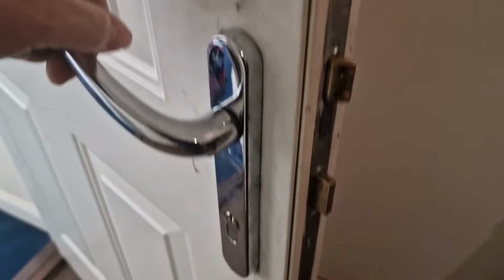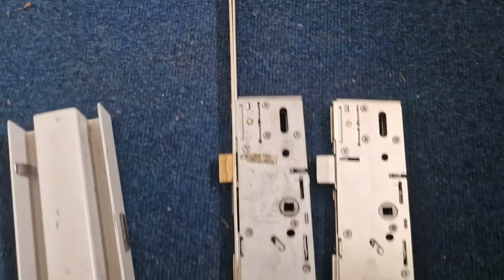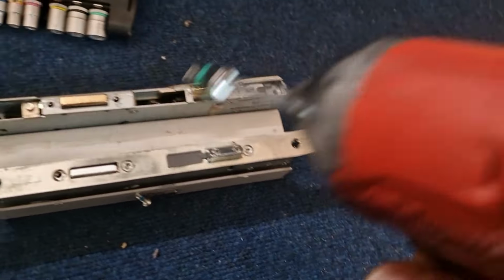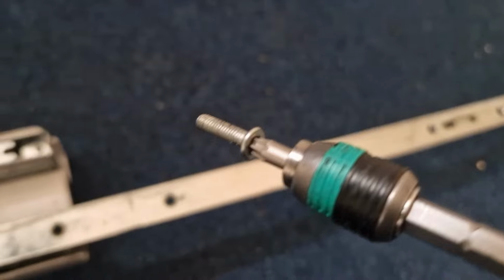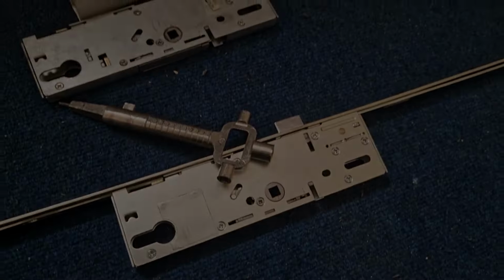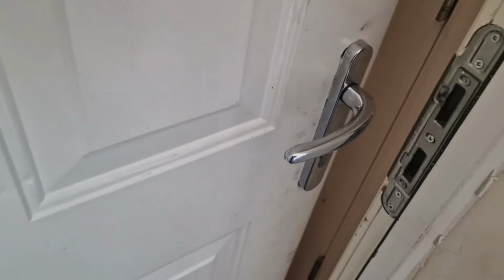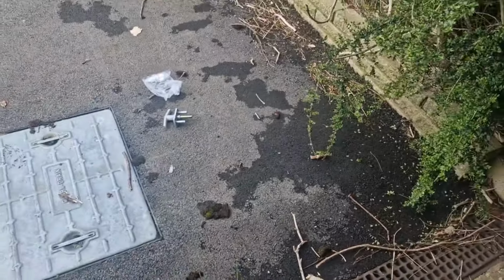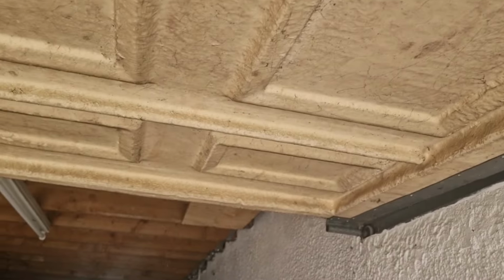Day in the life of a locksmith, little bit of work.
Changed a gearbox on a flat door and replaced a T handle on a garage door.